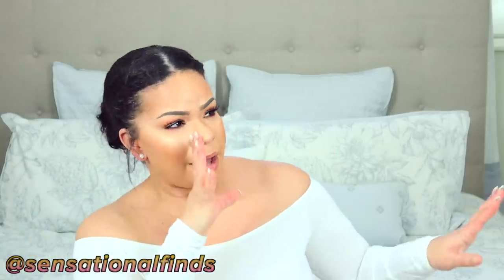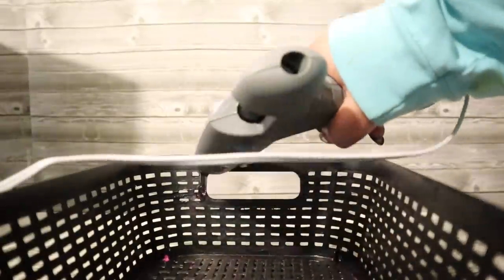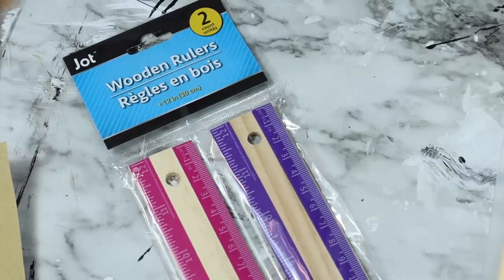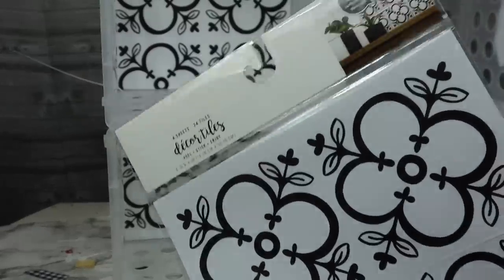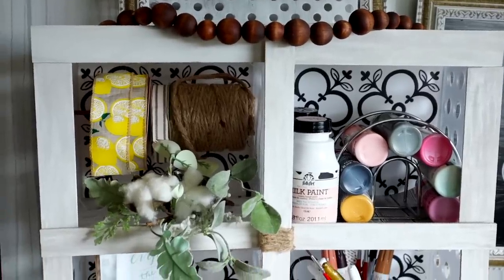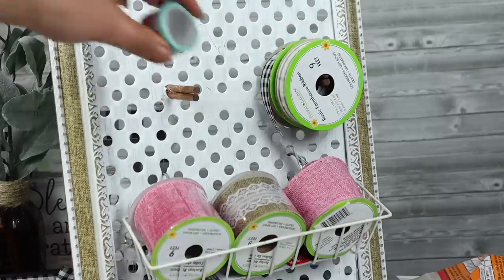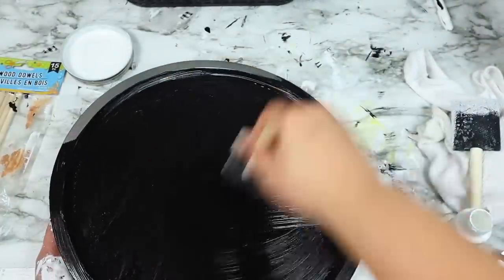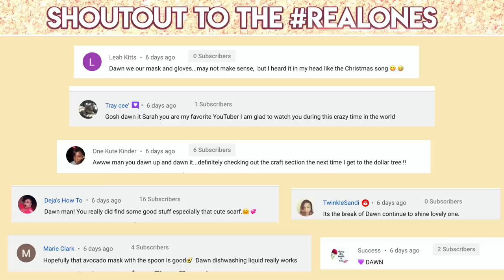EASY Dollar Store DIYS | Dollar Tree Organization Ideas 2020!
Dollar Tree is the perfect place to start to get organized! I'm sharing new DIY ideas that are cute and functional!